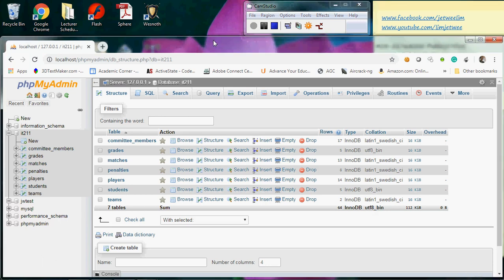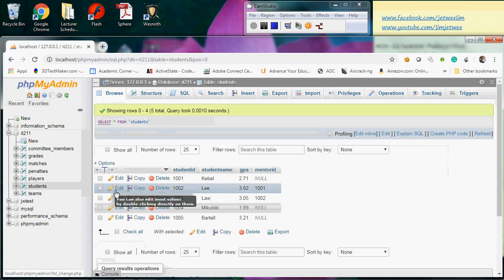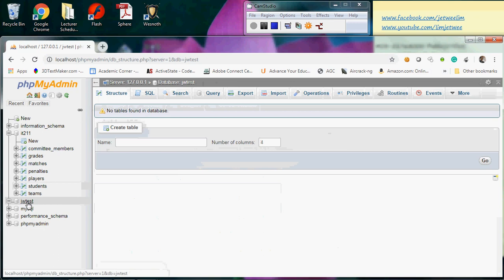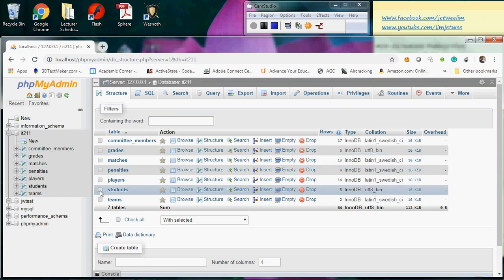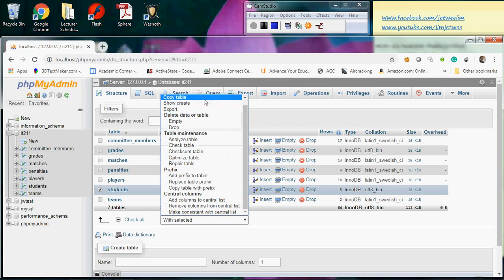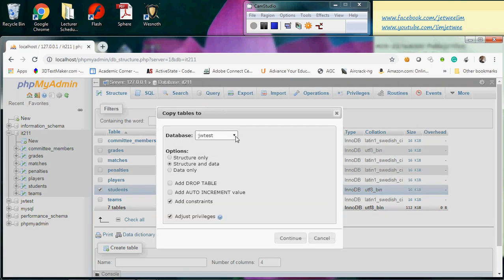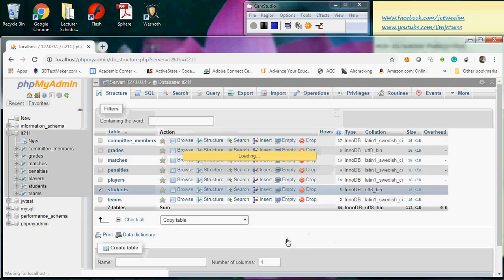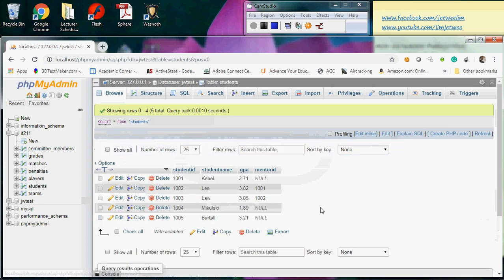MySQL - Copy Table To Another Database Using PhpMyAdmin (PMA)